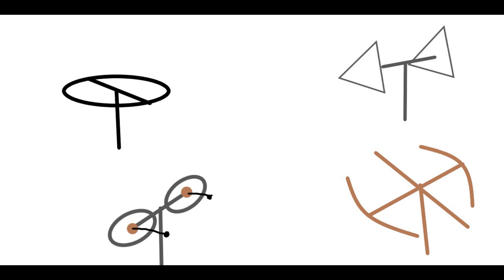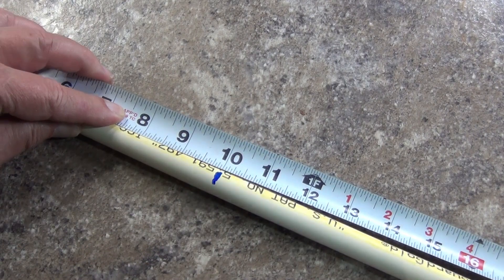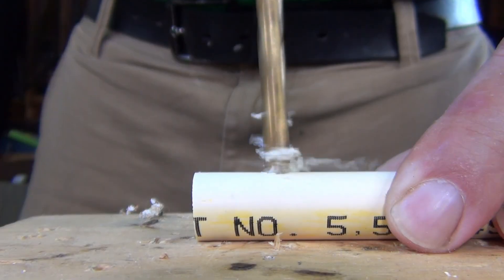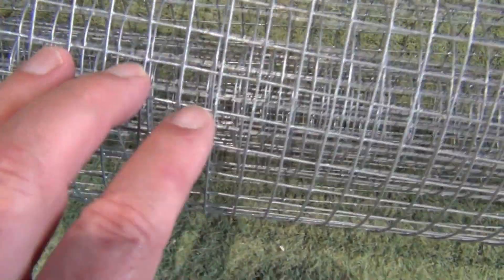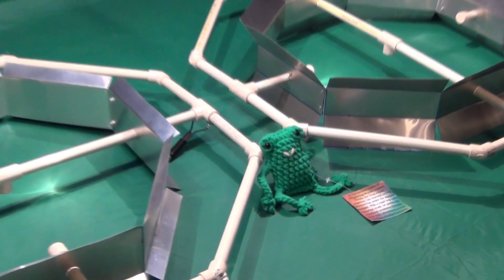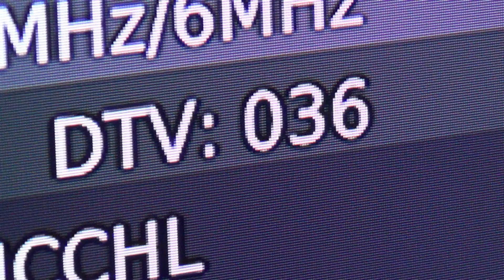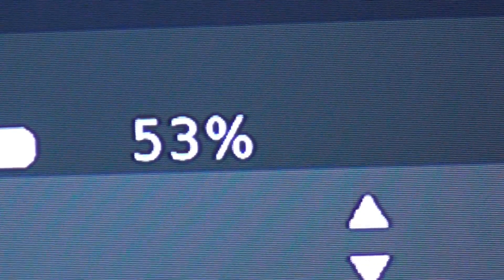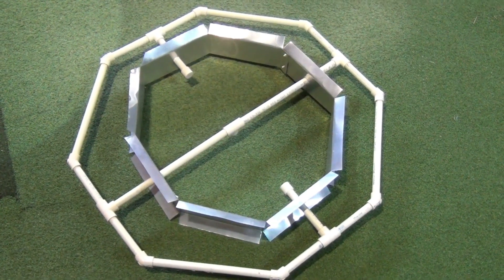Octagon TV Antenna Upgrades - Is It EVEN BETTER??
The Octagon antenna has been a popular design for multidirectional TV reception. Recently, a viewer contacted me with a few modifications he made, and he wanted to know how its performance compared with the original. Good question - let's find out!